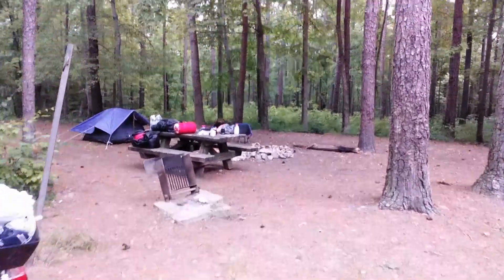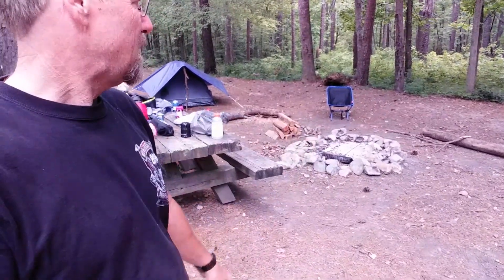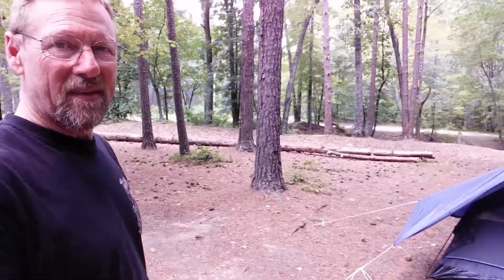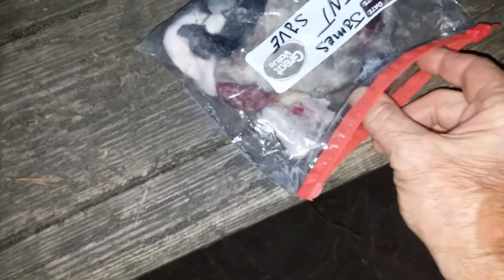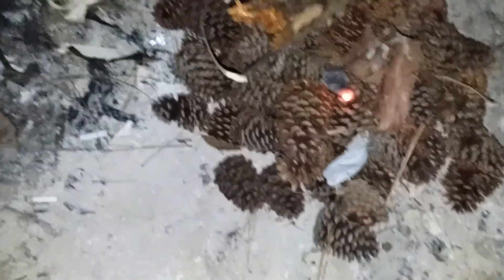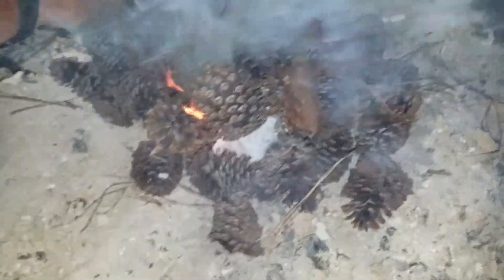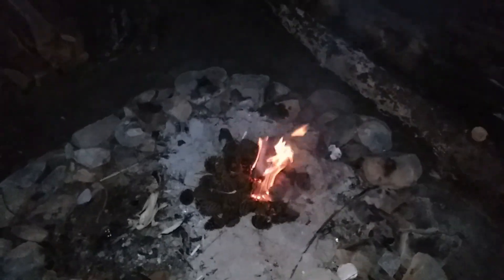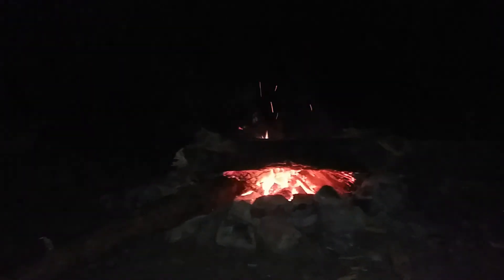Motorcycle camping at Yates Place North Carolina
Tent camping in the National Forest  of North Carolina